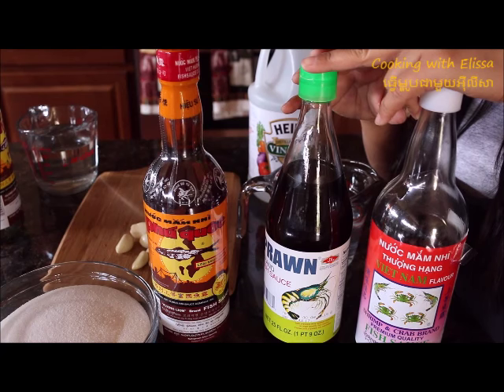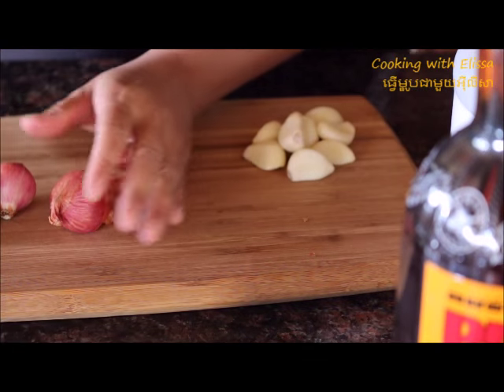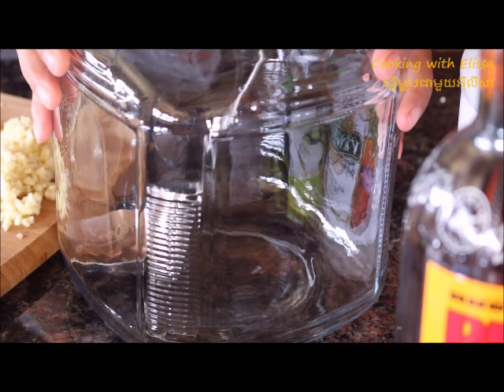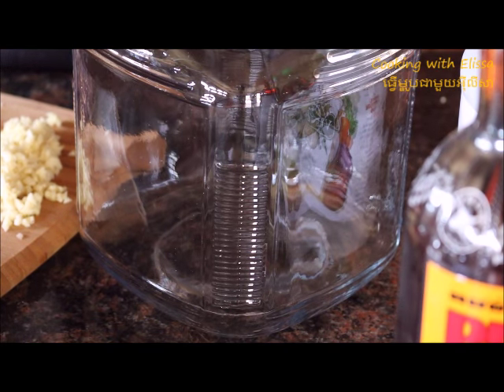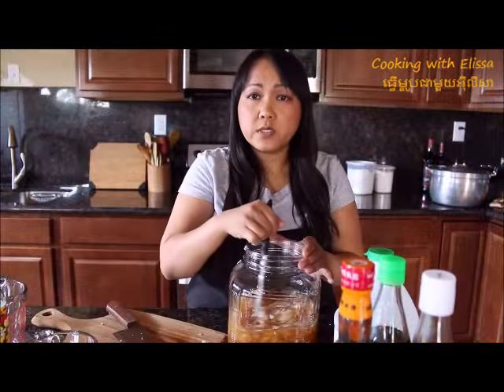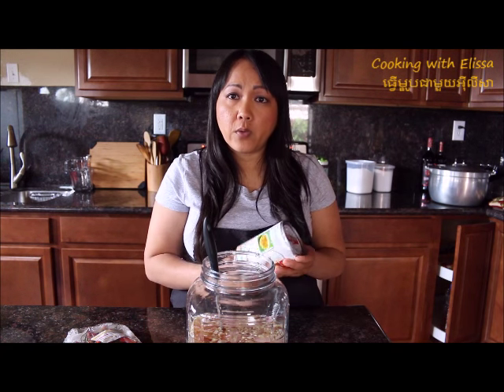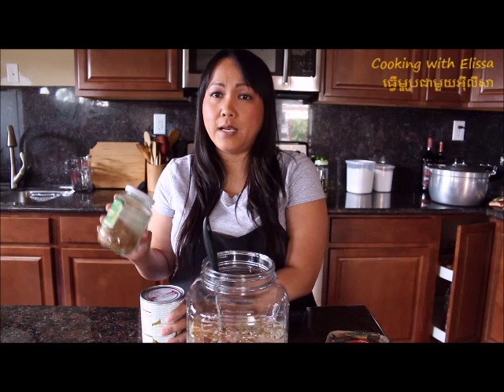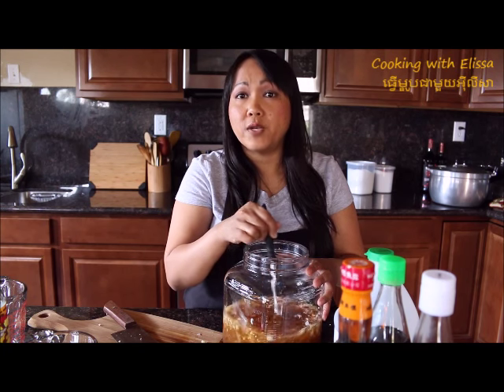How to Make Sweet Fish Sauce របៀបធ្វើទឹកត្រីផែ្អម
Cooking with Elissa ធើ្វម្ហូបជាមួយអ៊ីលីសា
How to Make Sweet Fish Sauce
របៀបធ្វើទឹកត្រីផែ្អម
1 cup sugar
1 cup fish sauce
1 cup vinegar (or lime/lemon juice)
1 cup water
4-6 cloves garlic (chopped)
2-4 shallots (sliced)